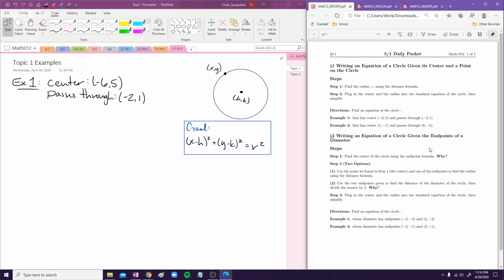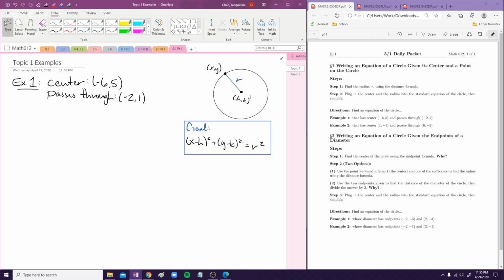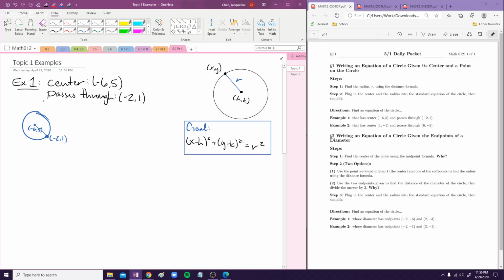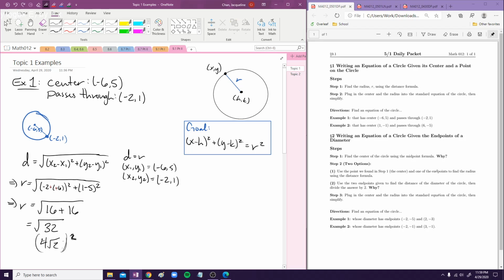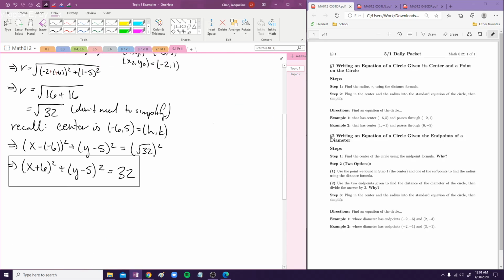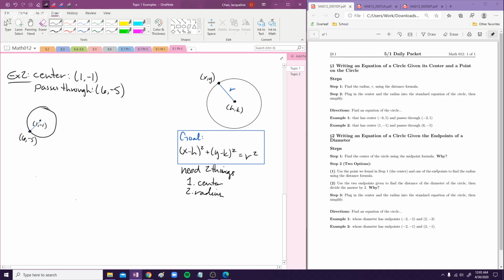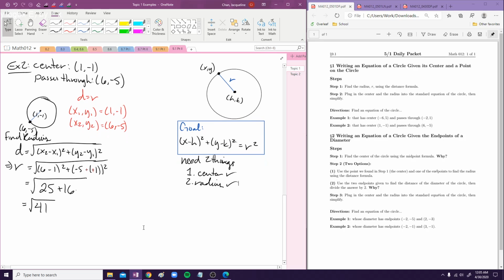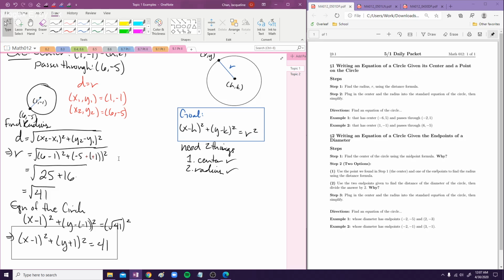5/1 Topic 1 Examples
5/1 Topics. Topic 1 of the daily packet covers two examples on how to write an equation of a circle given its center and a point on the circle. (Section 9.1 of the textbook)